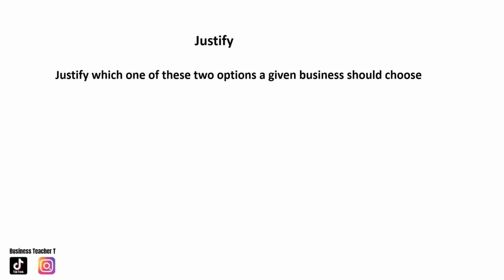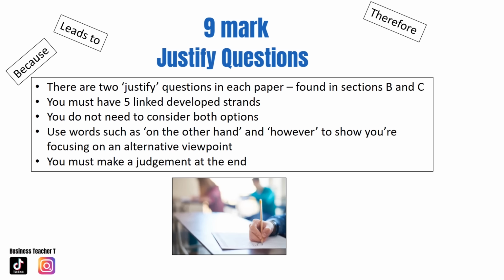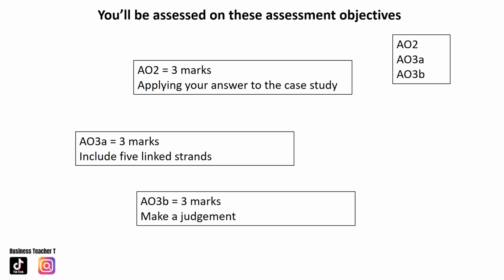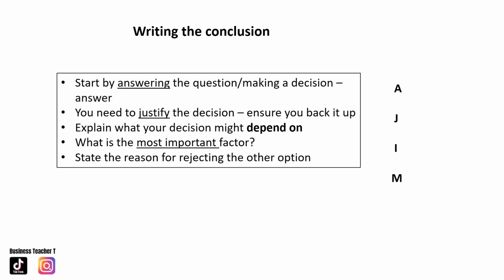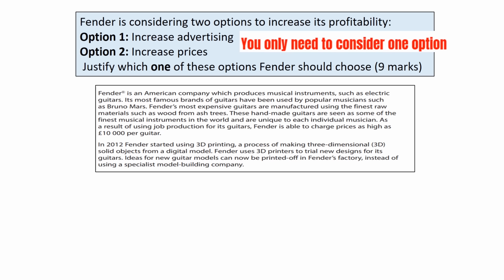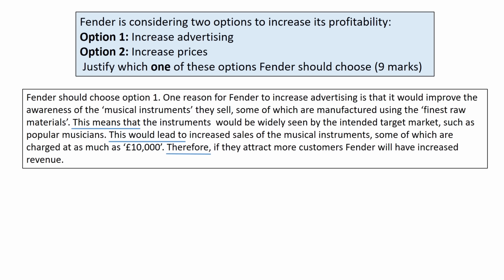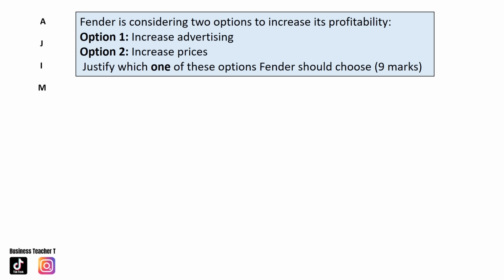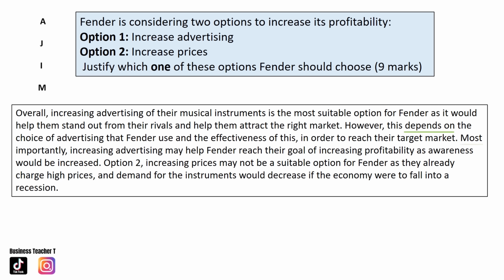How To Answer EDEXCEL 9 Markers ✅WITH AN EXAMPLE As A Bonus! GCSE Business Exam Technique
Practice EDEXCEL GCSE Business Multiple Choice Questions